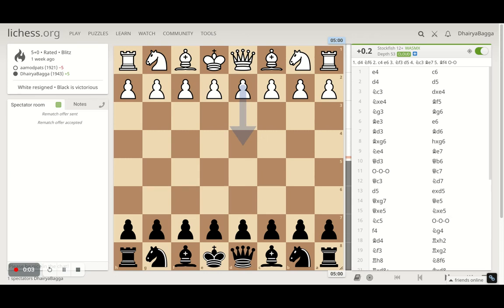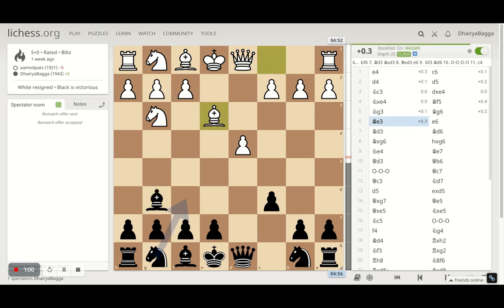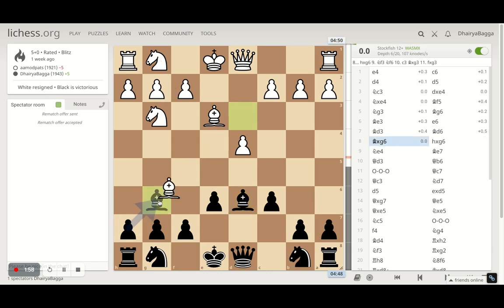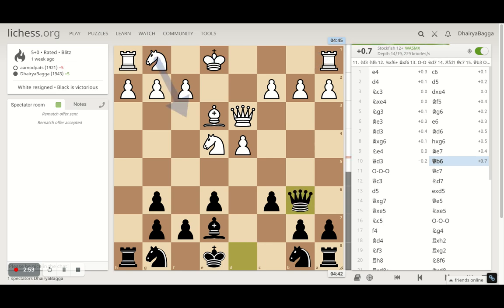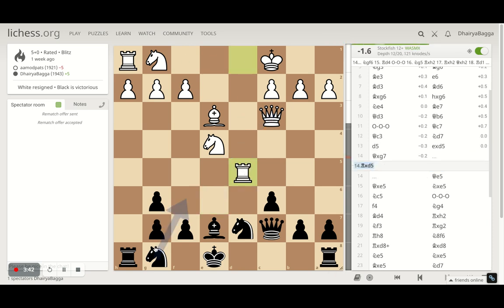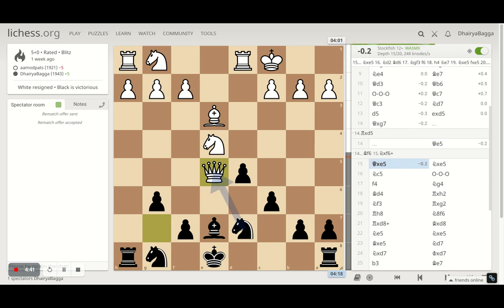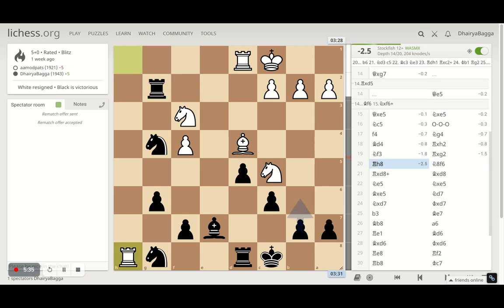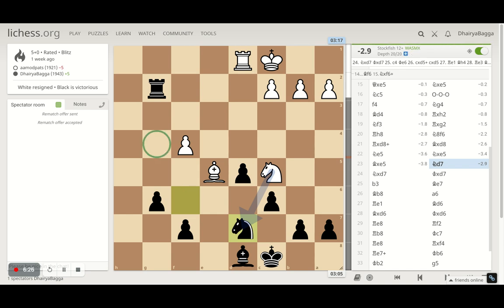Caro Kann Defense Main Line - Winning without breaking a sweat! Learn to Make Forced Trades in Chess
Google Pay UPI Id: dhairyabagga@okaxis
Phone Pe BHIM UPI Id: 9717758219@ybl
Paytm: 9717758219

Let's play!